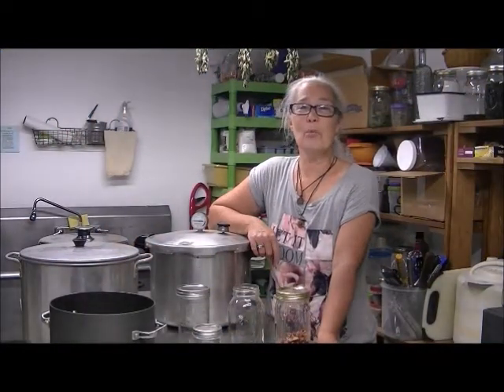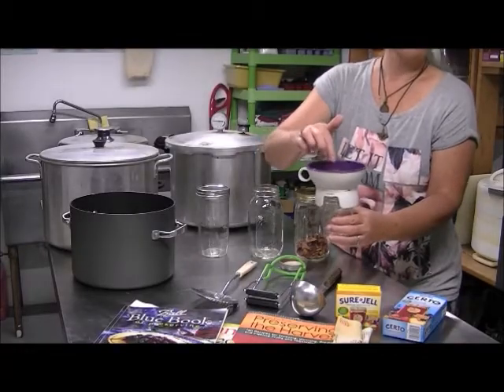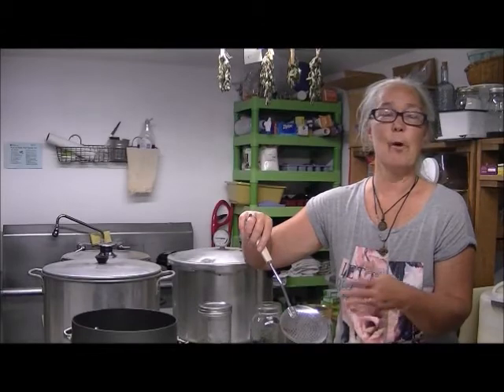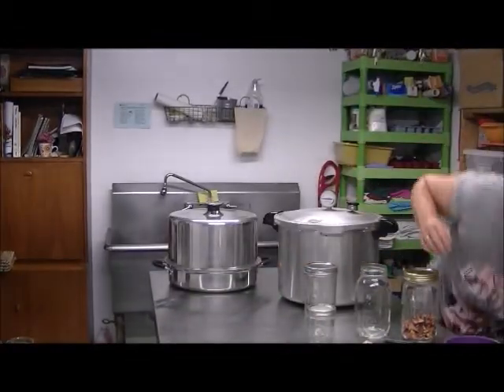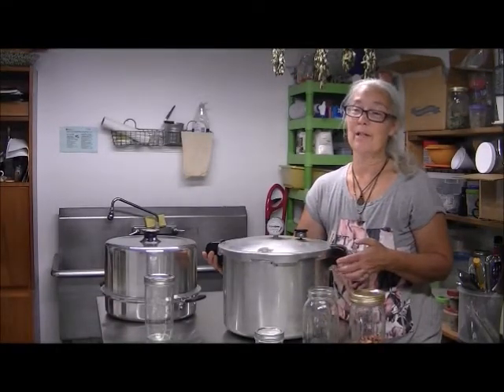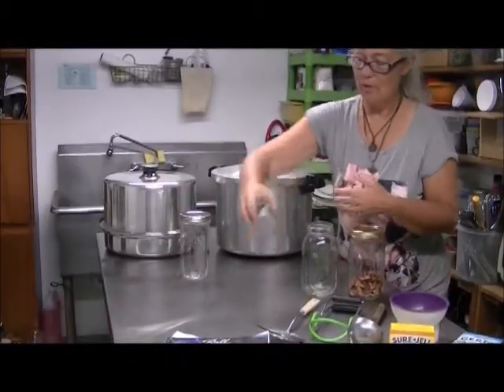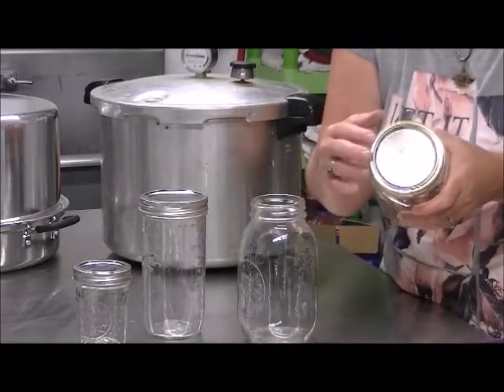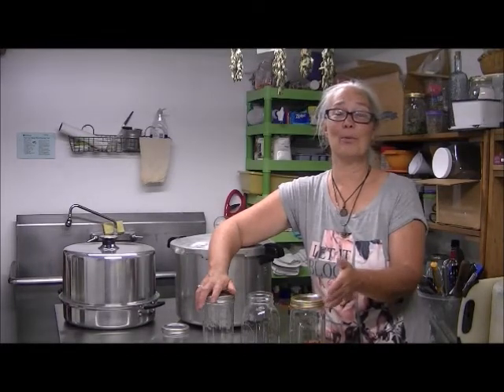Learn to Homestead, Canning 101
Learn to Homestead, canning, if your just learning or wanting to learn about canning this is a short video of what all your going to need on hand, ready to use, canning supplies